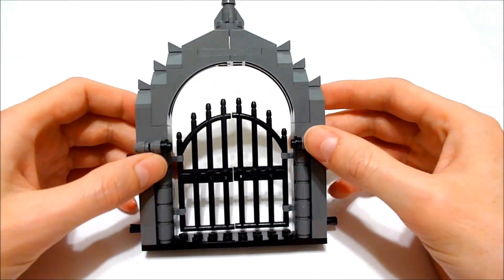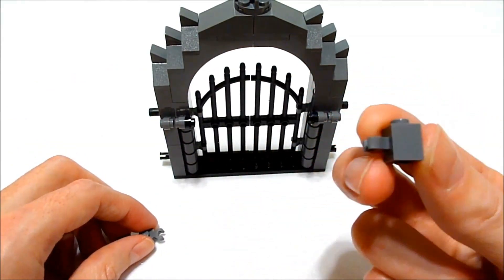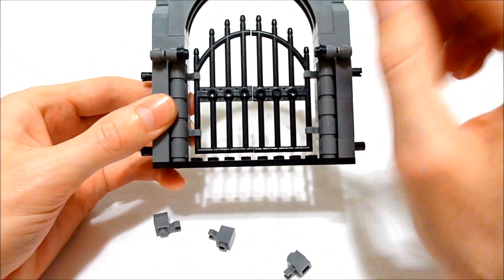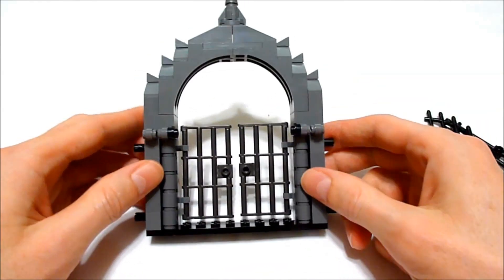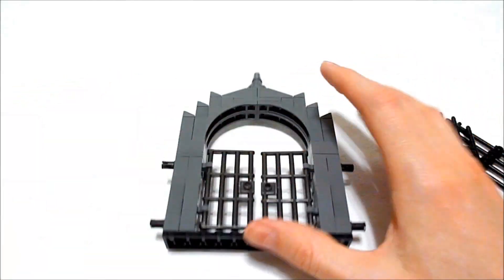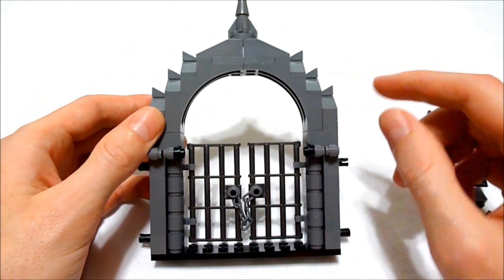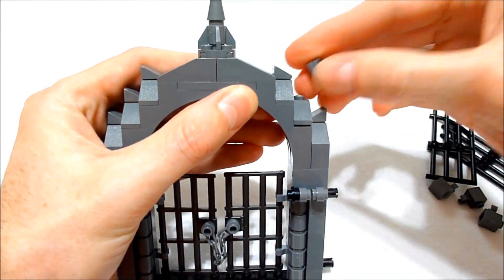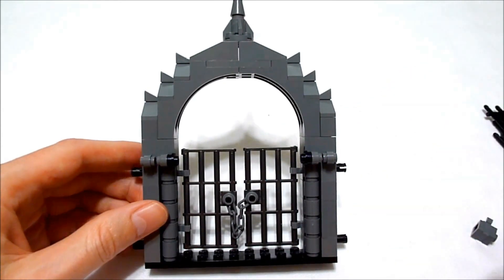Behind the Build: Cemetery Gate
Viewer, The Brickly Avatar, mentioned that (he or she) liked to see the ideas behind my design process so with the Cemetery Gate video I've designed to included this video containing a few of the design considerations that went into creating this gate.

Thanks to The Brickly Avatar!